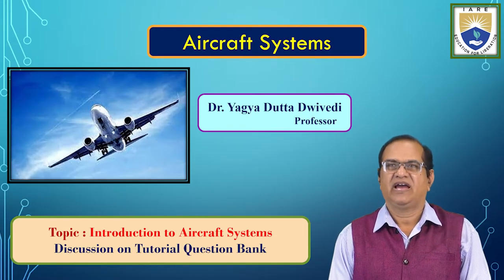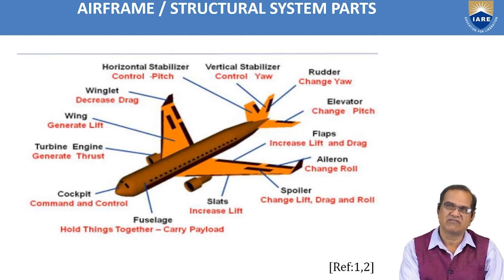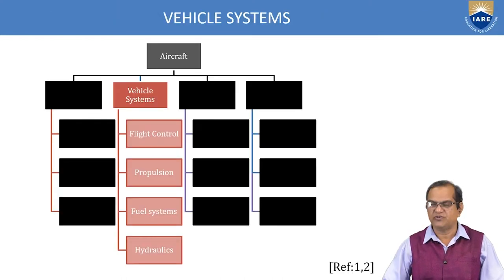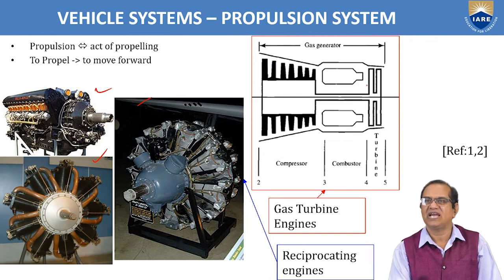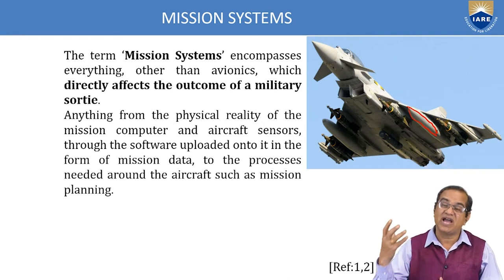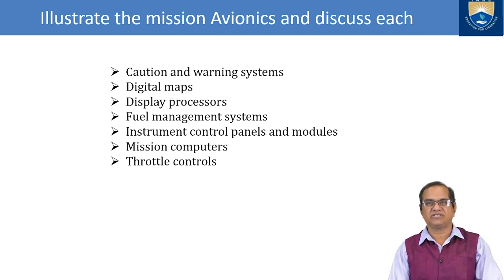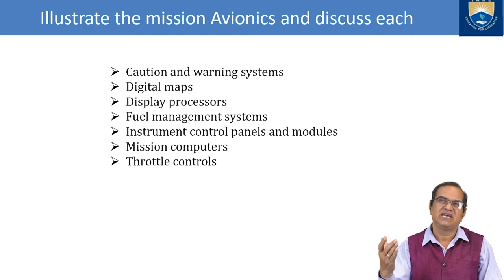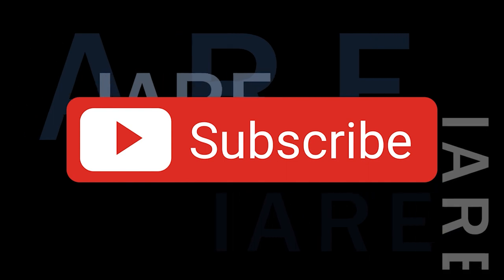Introduction to Aircraft Systems Discussion on Tutorial Question Bank by Dr. YD Dwivedhi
Introduction to Aircraft Systems Discussion on Tutorial Question Bank by Dr. YD Dwivedhi | IARE

Telangana, India.